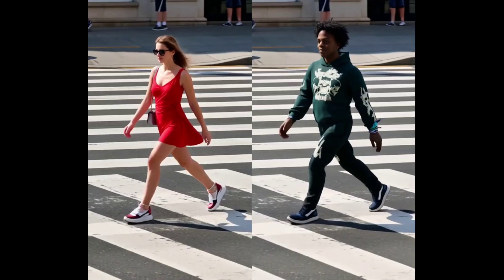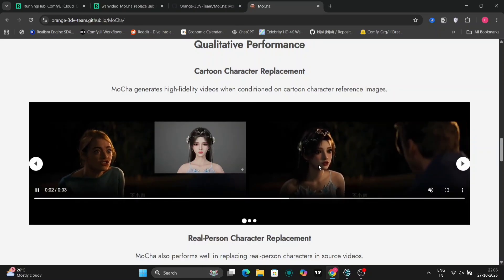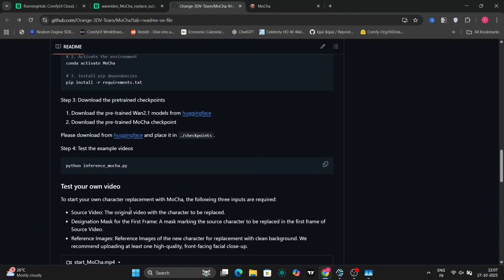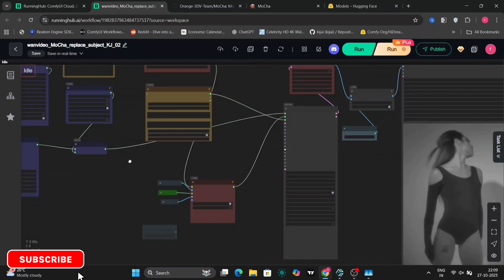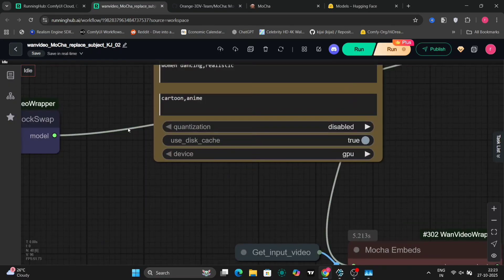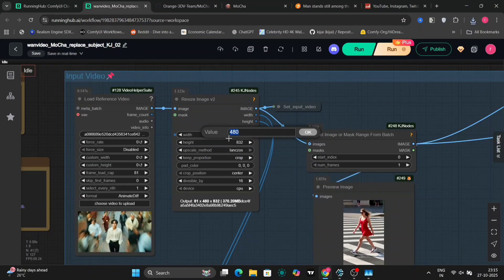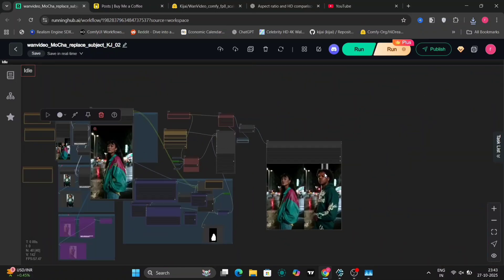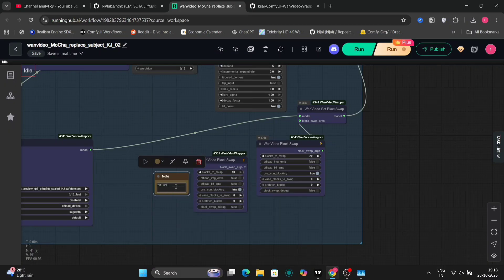MoCha in ComfyUI — Mind-Blowing AI Character Swap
MoCha is one of the most advanced AI models for realistic character swapping and animation — and now you can run it directly inside ComfyUI.
In this video, I’ll walk you through how to use MoCha to replace or swap any character in a video using AI, step-by
-step — plus, you’ll see some insane results at the end!

🕒 Timestamps

00:00 – Intro
00:10 – Mocha Model
02:36– Workflow Example
08:15– End

⚙️ About the Model

MoCha (by Orange-3DV Team) uses motion transfer and identity preservation to generate realistic AI video character swaps. It’s open-source and integrates seamlessly with ComfyUI for full control over your workflow.

💬 Join the AIverse community for tutorials, workflows, and updates.